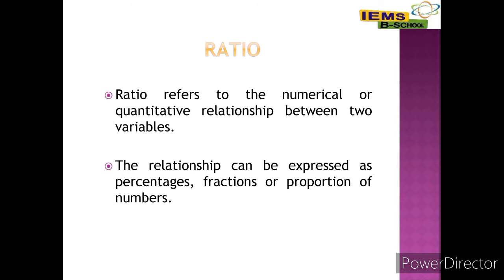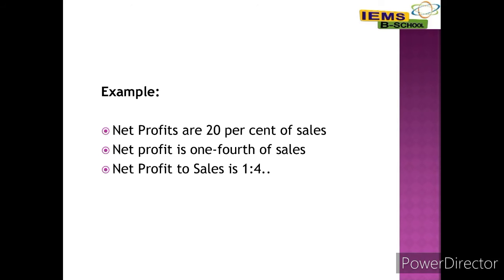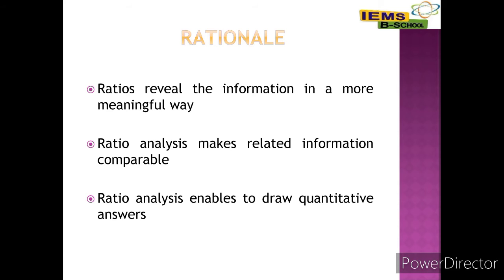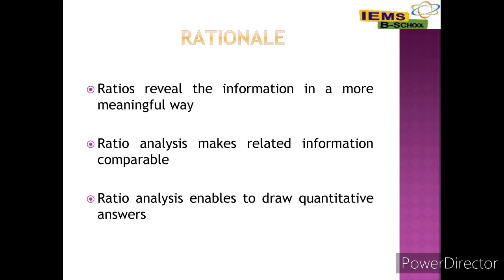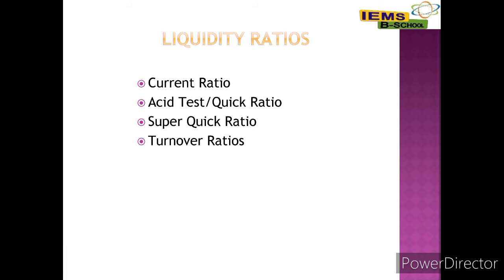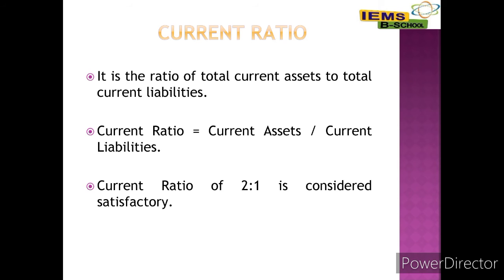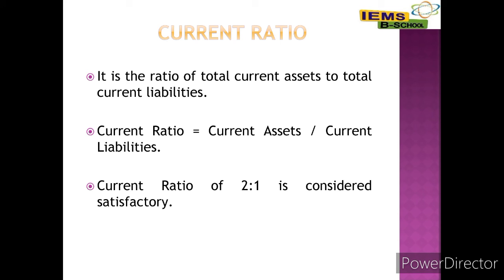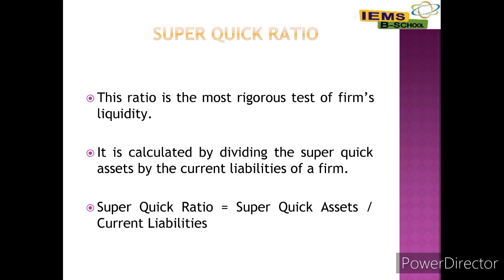Ratio Analysis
By
Prof Jagadish Pattar